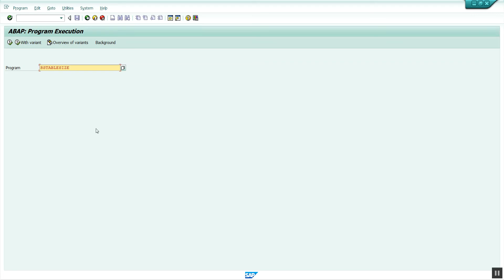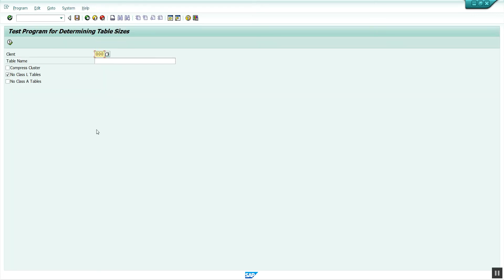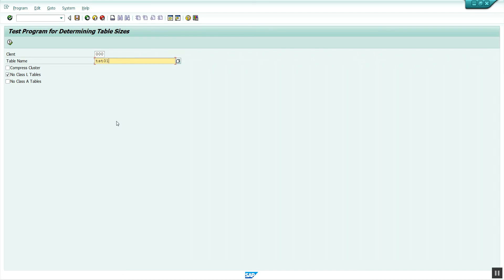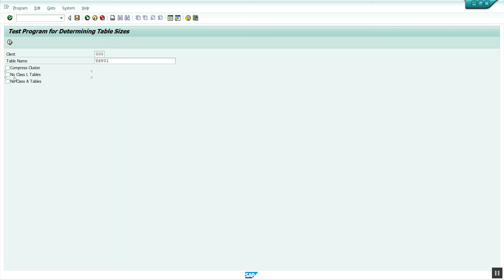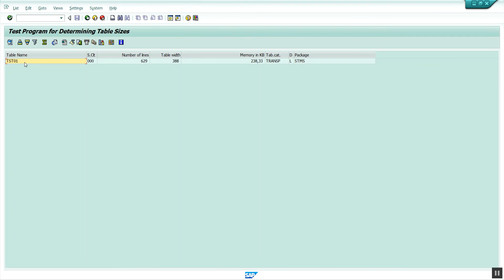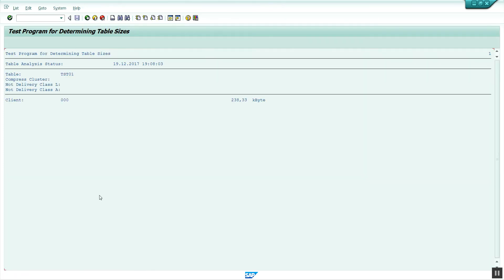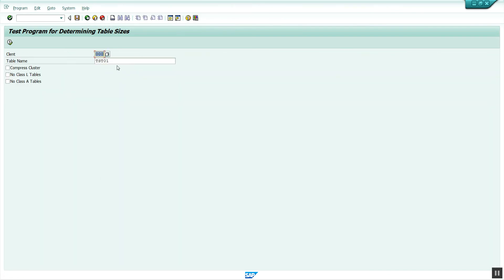How to get Table Details in SAP ECC, S4HANA, Table Size - Row, Column, Table Type| PitCia IT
How to Get Table size, Number of Rows, Table Type in SAP via GUI